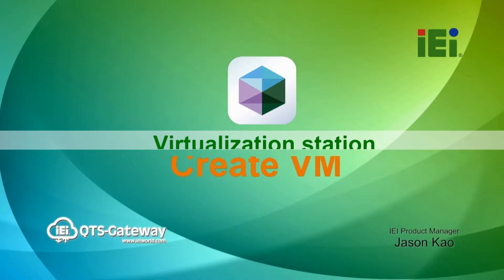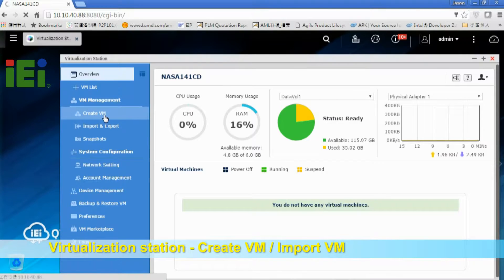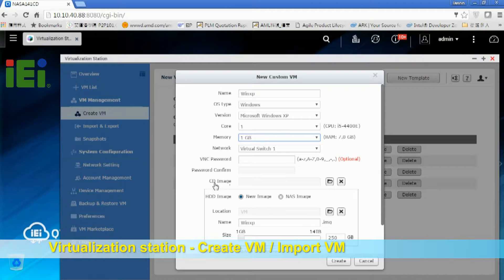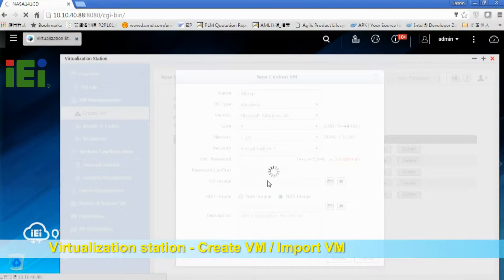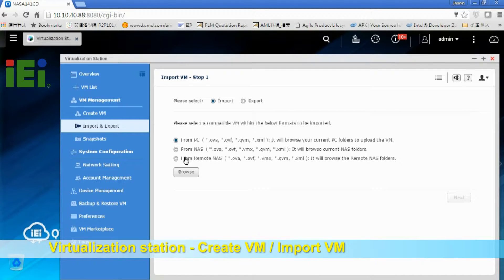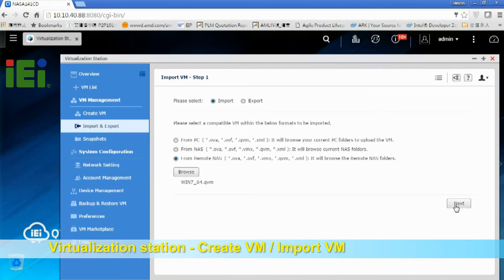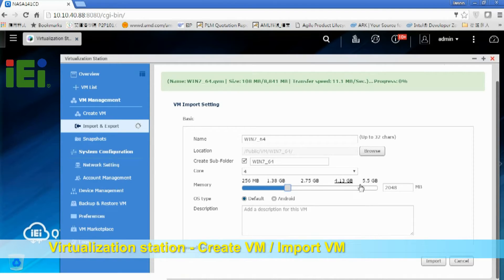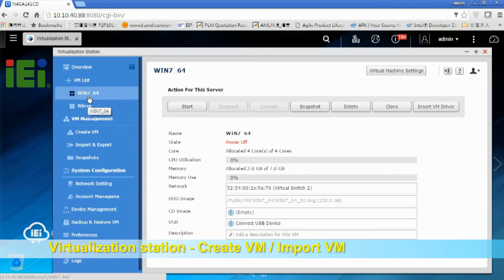Virtualization station(2) Create VM & Import VM | IEI QTS-gateway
With the Virtualization Station, you can create multiple virtual machines to run various operating systems such as Windows, Linux, UNIX and Android on IEI QTS Gateway. The Virtualization Station helps to quickly integrate existing IT infrastructure into the NAS without additional hardware costs.